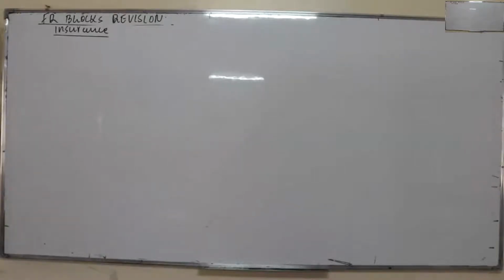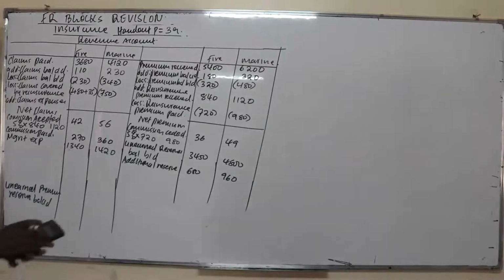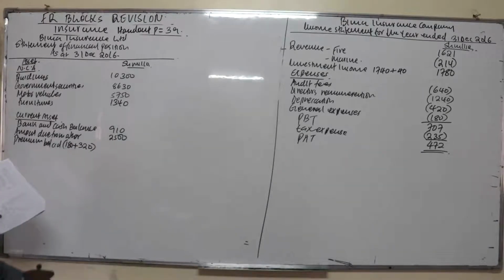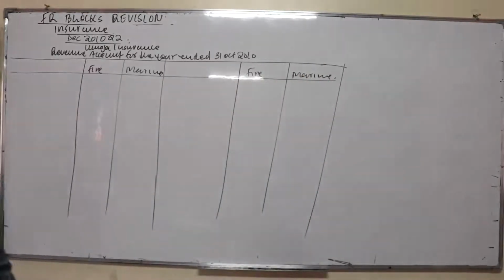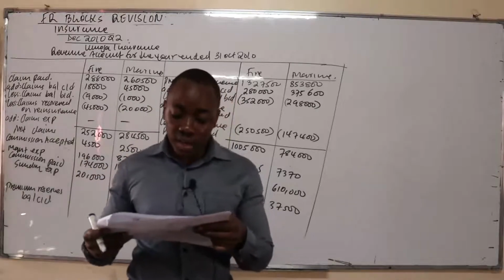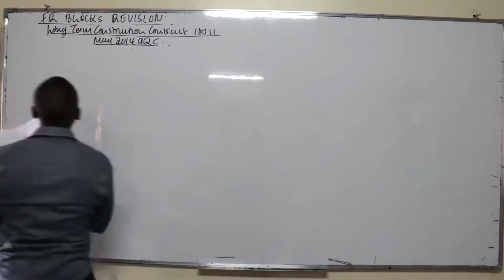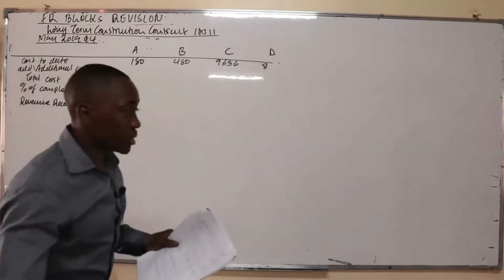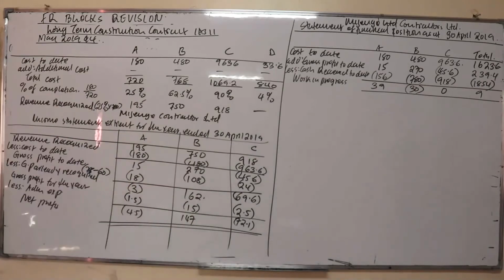AFR INSURANCE COMPANIES,( KCE BLOCK REVISION)